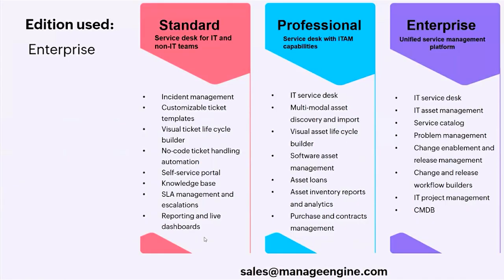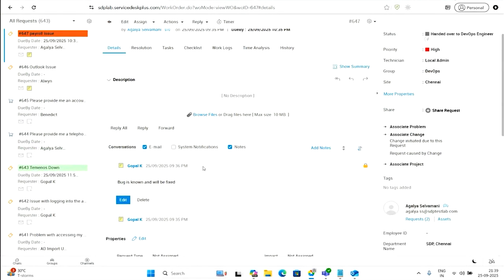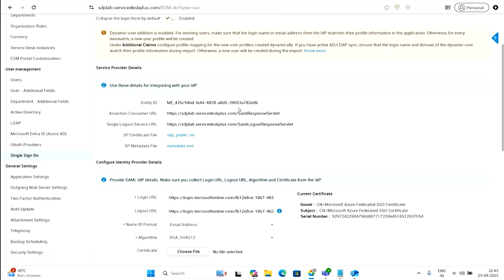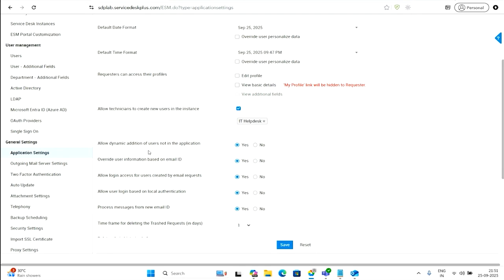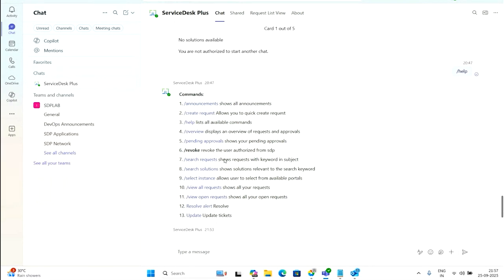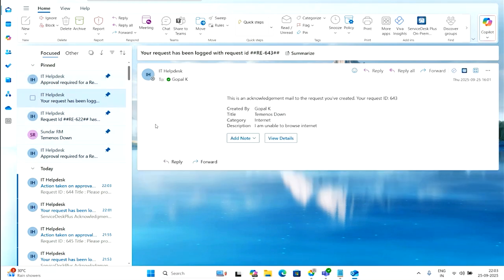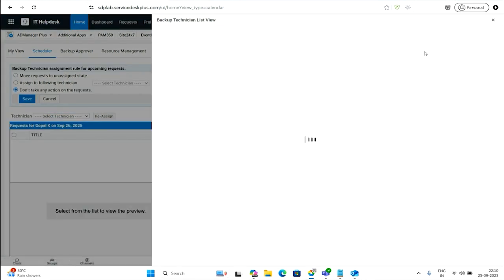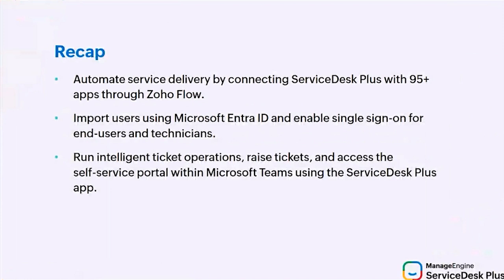E8: Building a comprehensive IT ecosystem by integrating third-party apps with ServiceDesk Plus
In the eighth episode of Masterclass 2025, learn to integrate ServiceDesk Plus with third-party applications used for IT infrastructure management to enhance your service desk operations. We'll showcase how to promote effective communication and collaboration using Microsoft Teams, run intelligent ticket operations using Microsoft Copilot, manage and track technician availability through Microsoft Calendar, and perform quick ticketing actions using actionable messages within Microsoft Outlook.

Useful resources

👉 How AI agents will reshape your ITSM strategy?
👉 How AI can make great things happen in your service desk
👉 How Agentic AI and AI agents transforms enterprise ITSM?